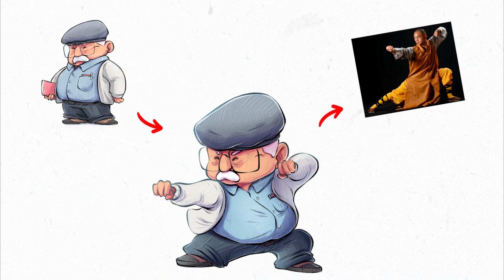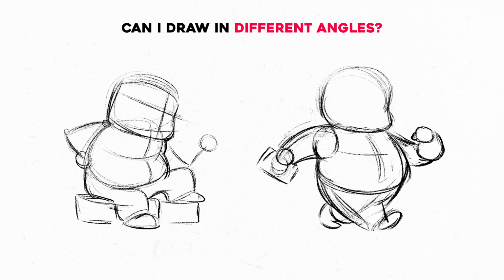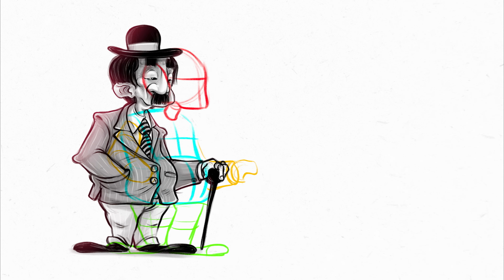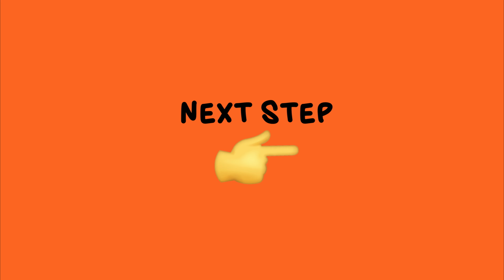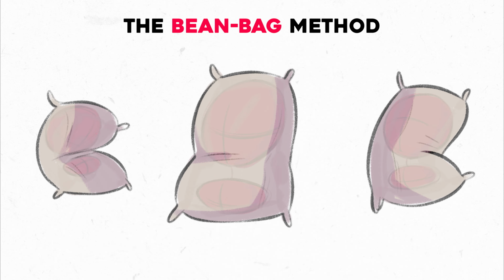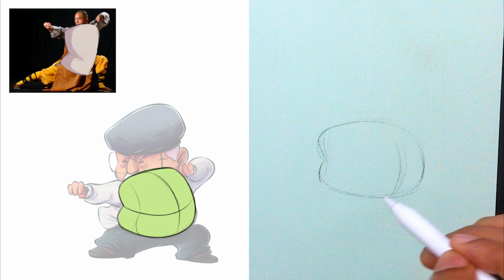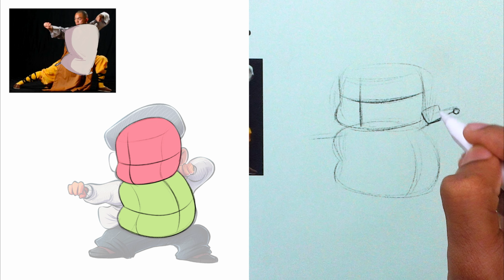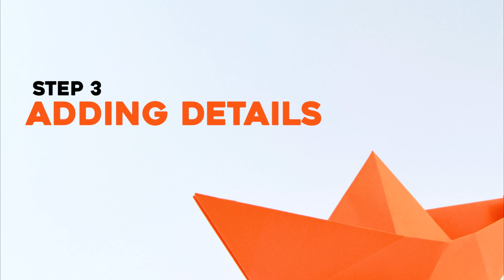How to Draw ANY Pose You Want (The Easy way)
🎨 My 100 Day Program to Learn Drawing and Tell Stories with your Art in 30 Mins/day